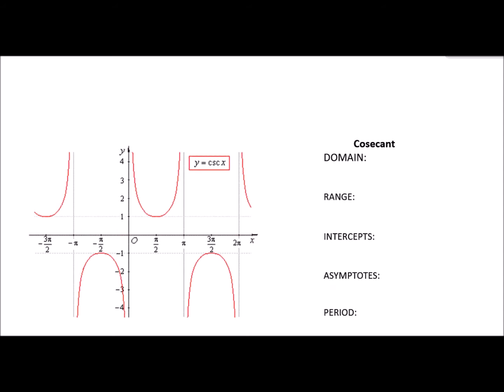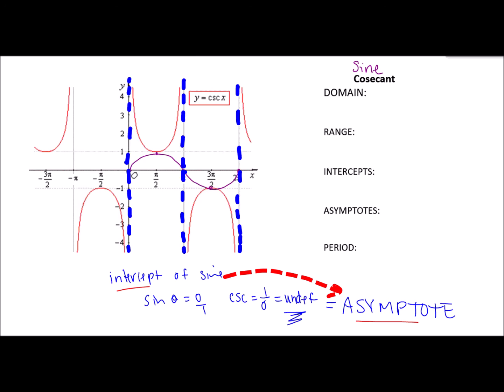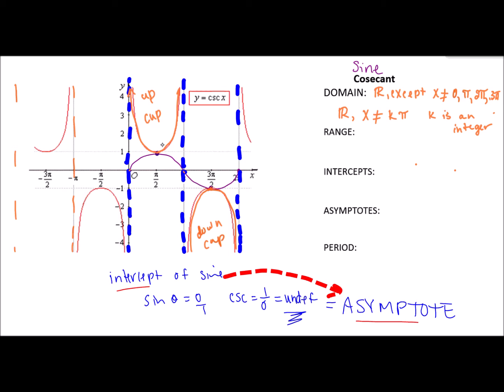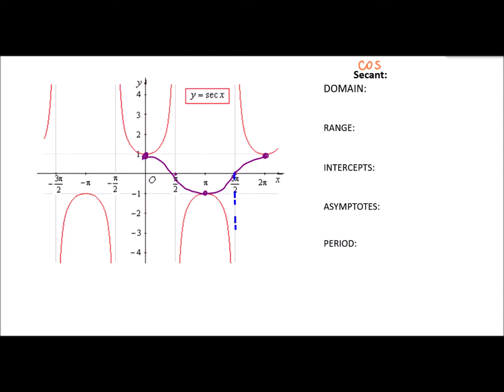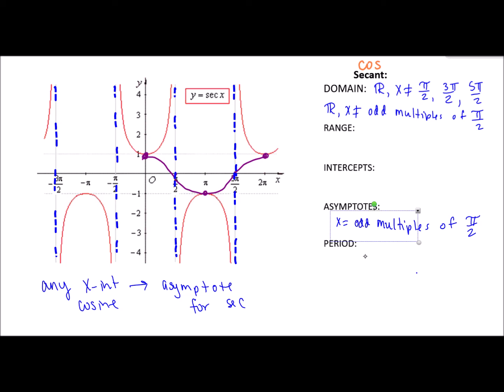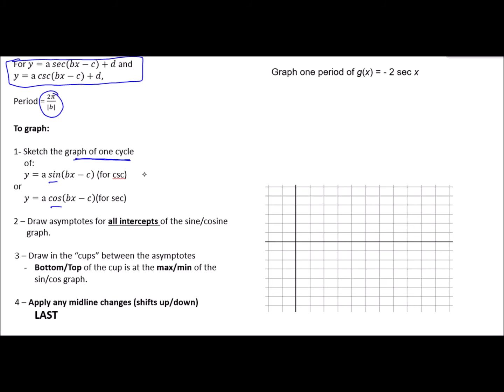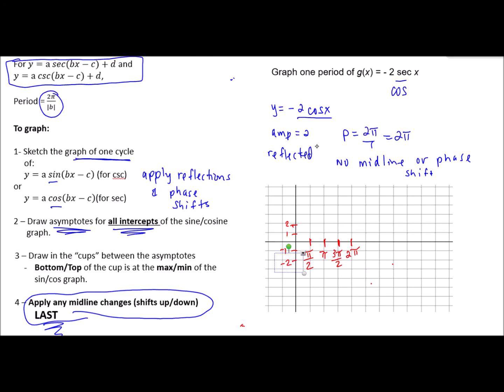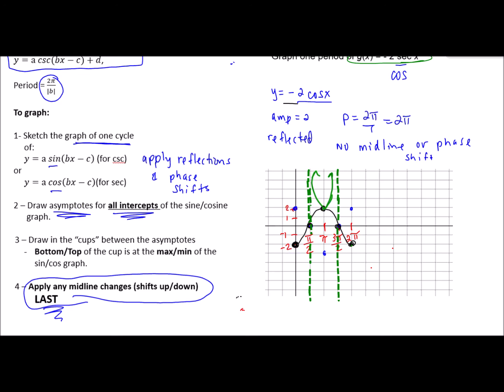Graphs of Cosecant and Secant Video 1